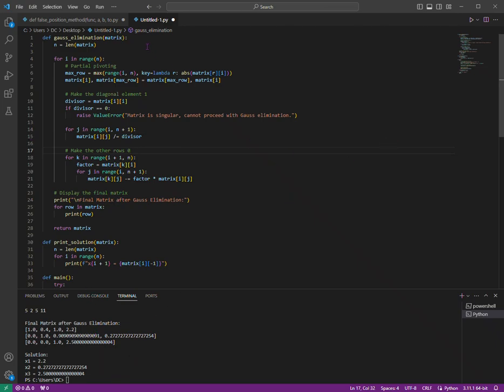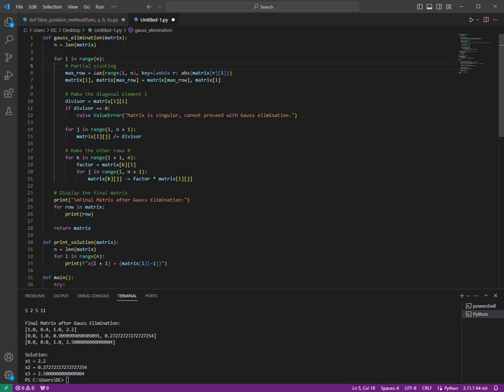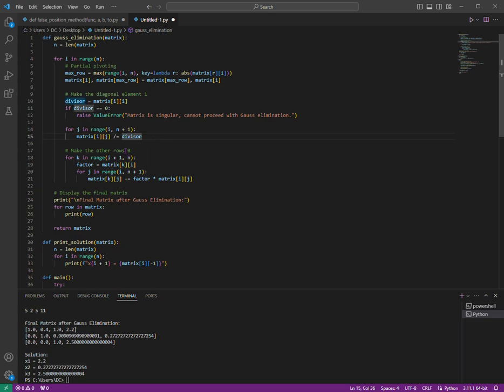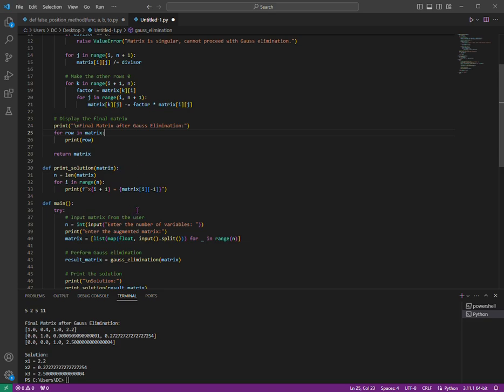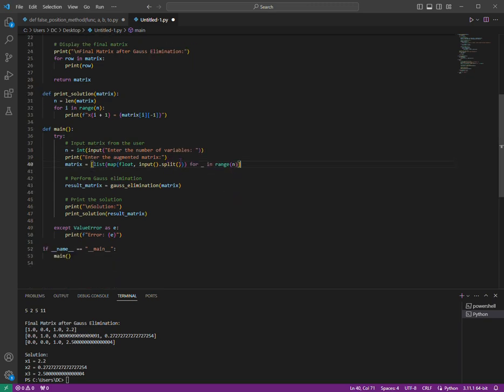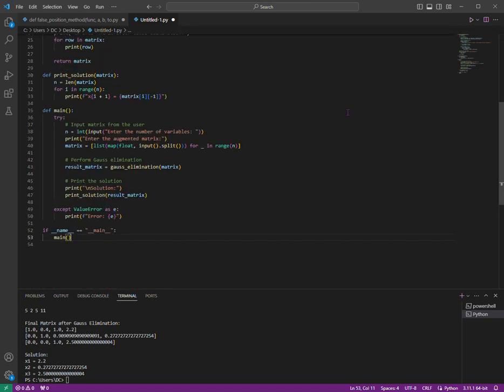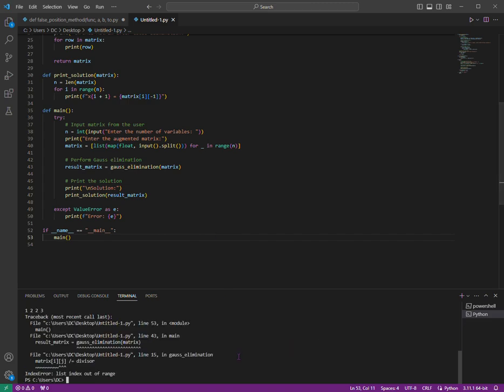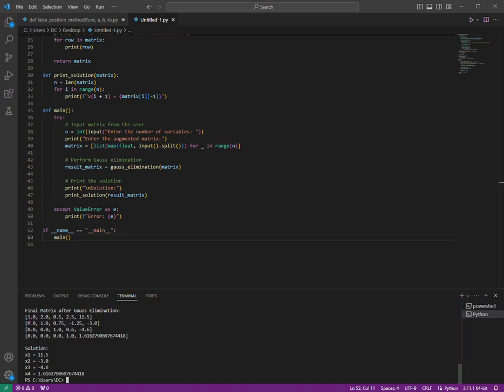Gauss Elimination Method - Python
This is how to implement the gauss elimination method in python.